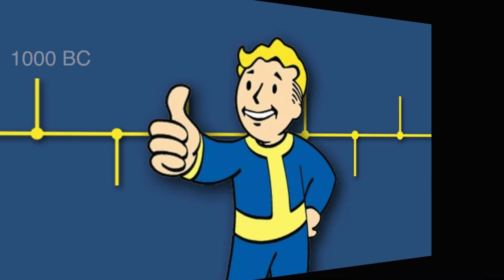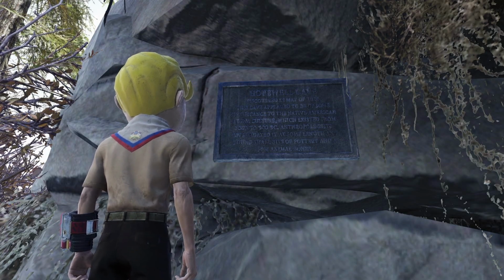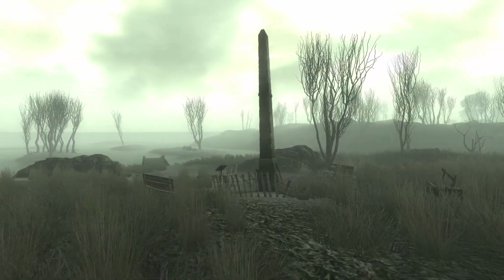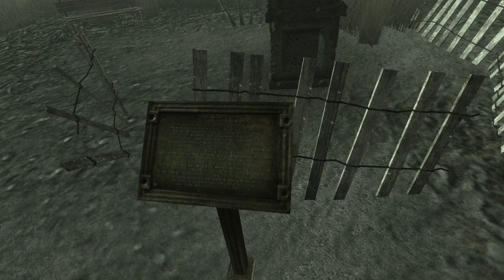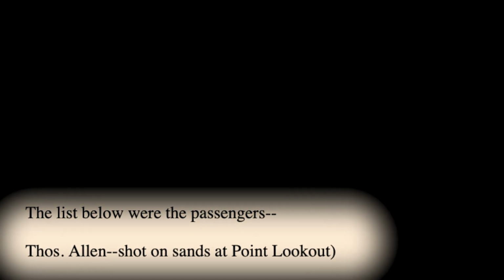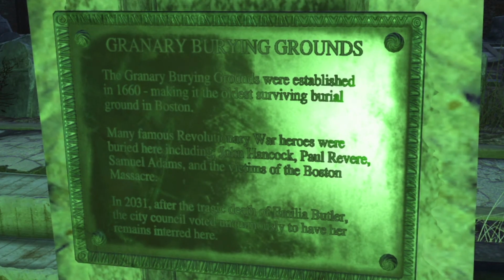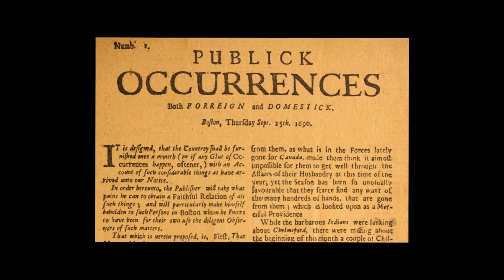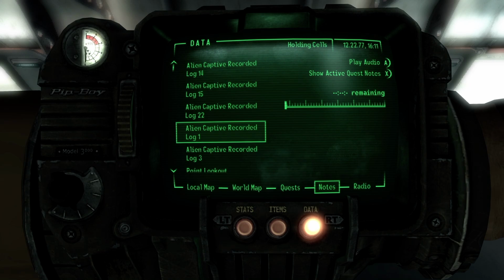Fallout's Timeline Diverges EARLIER Than You Might Think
...and no, it's not just the Samurai guy on the alien ship.

We know that the Fallout timeline roughly matches our own, and the general thought is that it diverges during the later 20th century. But, that's not the whole story...

Fallout 76

Fallout Cookbook

Links:

Live Shows and game streams

Talk Fallout and join the Robots Radio fam: Discord

Stay plugged in on Twitter